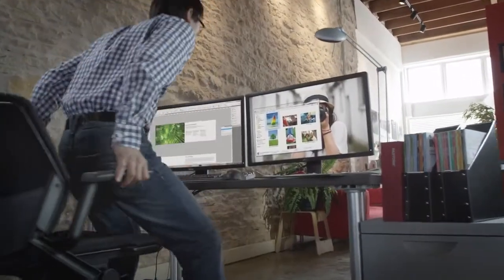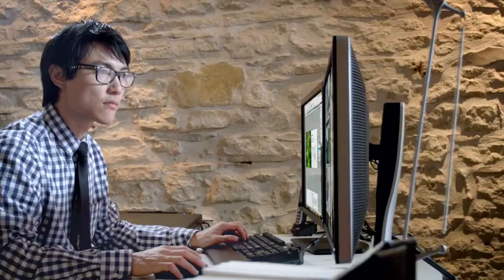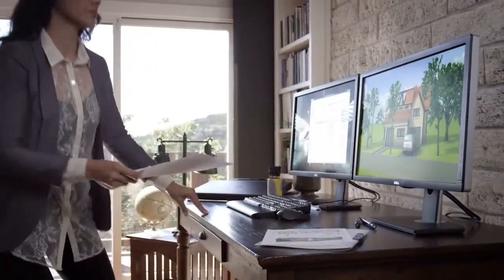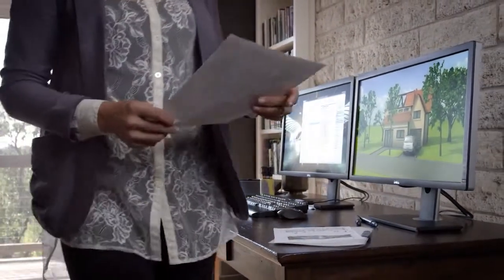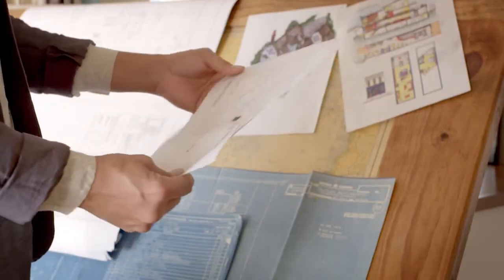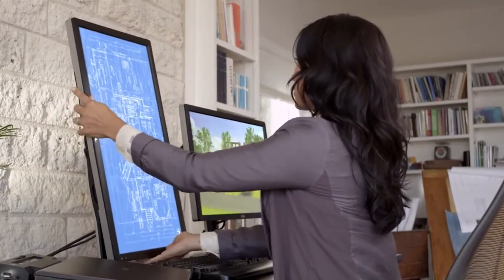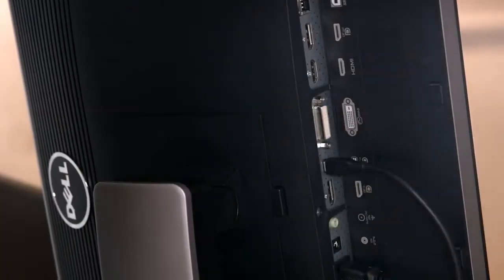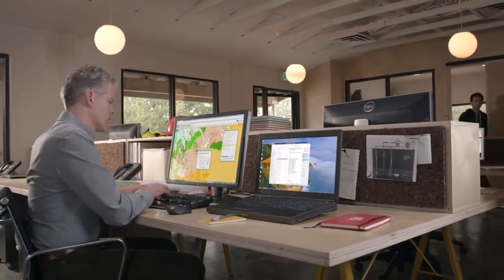Dell UltraSharp U2713H 27" & Dell UltraSharp U2413 24" Monitors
Dell UltraSharp U2713H 27" & U2413 24" Monitors

As with the Dell U2711, the Dell UltraSharp U2713HM uses a 27-inch IPS panel, only this time it's an AH-IPS (Advanced High Performance) panel rather than a P-IPS (Professional) panel, and it uses LED backlighting instead of CCFL backlighting. AH-IPS is a fairly recent (2011) panel technology that boasts superb color accuracy and wide viewing angles and is meant to be more energy efficient than previous IPS technologies. Indeed, the U2713HM delivers excellent color fidelity which remains true when viewed from an extreme angle, and while not exactly a power miser, it uses less power than several recently reviewed IPS displays. The 2,560-by-1,440 display comes pre-calibrated at the factory and is equipped with virtually every input port you'll need, and it comes with a built-in USB 3.0 hub. Its dark grayscale performance could be better though, and you have to manually change the screen orientation when pivoting the display.

Dell hits back by launching their latest LCD monitor for the Chinese market, the UltraSharp U2413. Adopting an AH-IPS panel, this new 24-inch LED-backlight monitor provides 1920 x 1200 native resolution, 1000:1 contrast ratio, 350 cd/m2 brightness, 6ms response time and 178/178 degree viewing angles, and features DVI-D, HDMI, DisplayPort and mini DisplayPort connectors, plus a 4-port USB 3.0 hub.

 The UltraSharp U2413 sells for about $880-900.